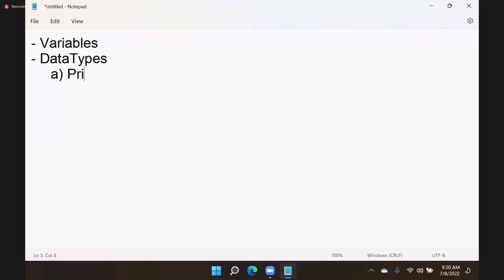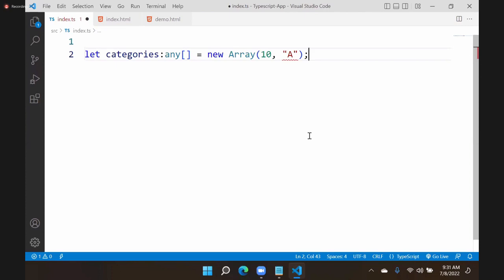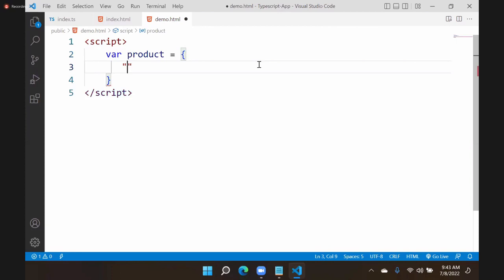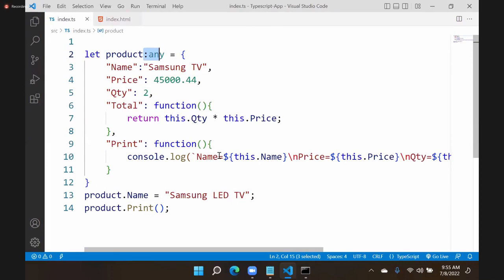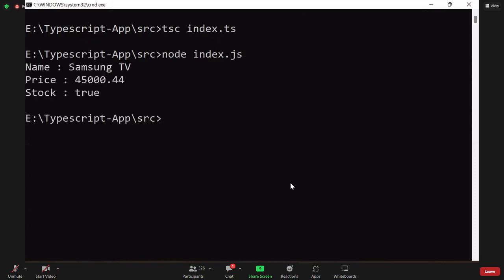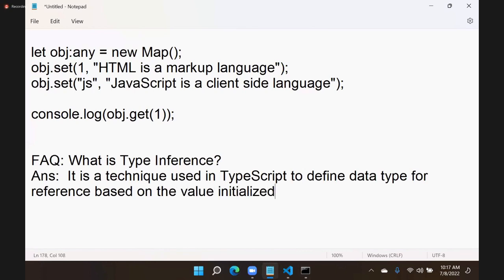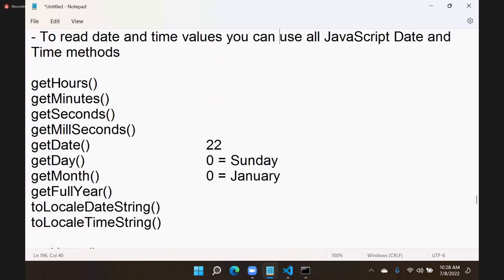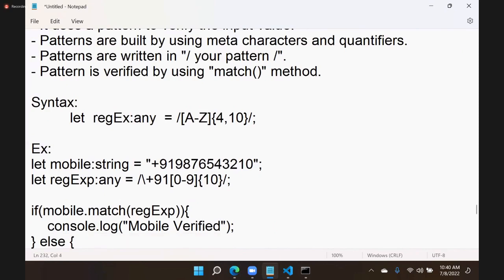8 July Angular DataTypes